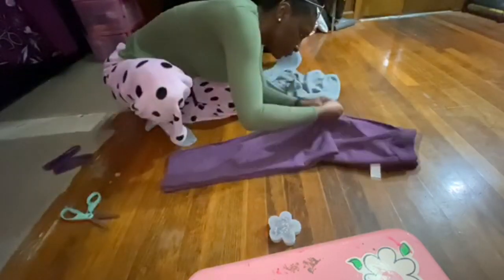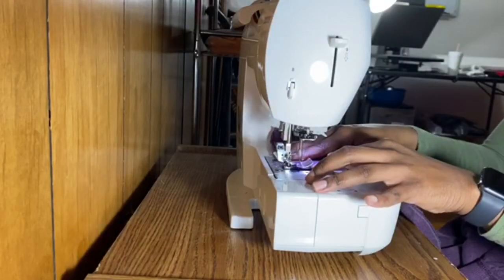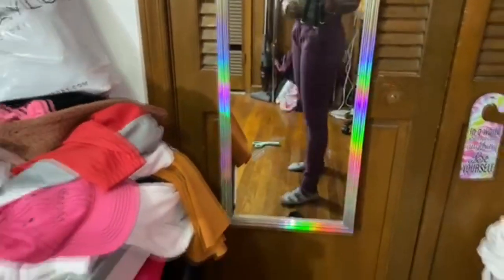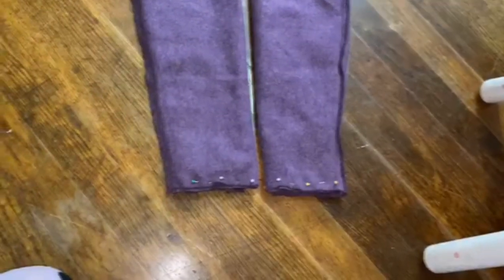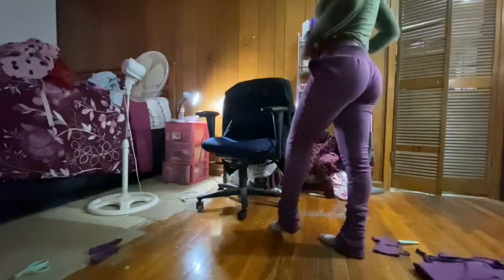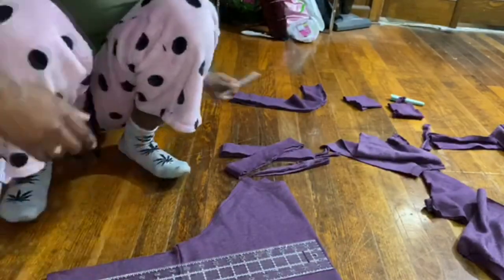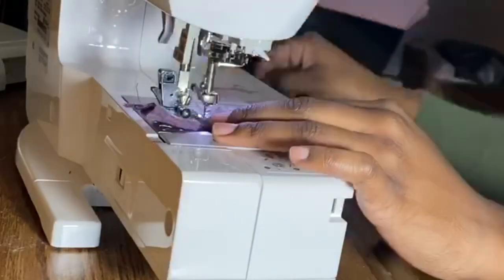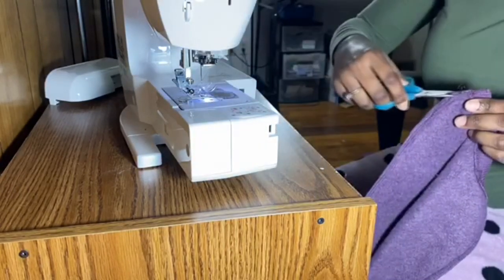DIY $10 Stacked Sweatpants Tutorial *Trending* | Beginner Friendly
Flava Squad I know you have been seeing these really trendy 💜 StackedSweatpants So you know ya girl had to try it out.✂️ It was super affordable and easy to achieve.

SC: @DANNIED_B 📲
PIN: @FASHIONESHA 💃